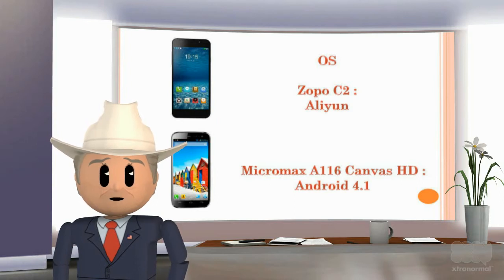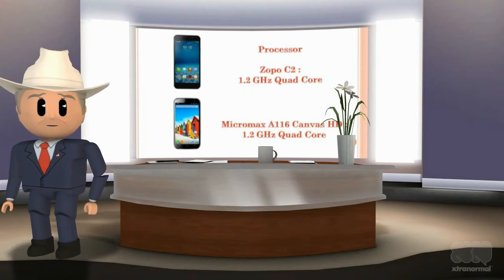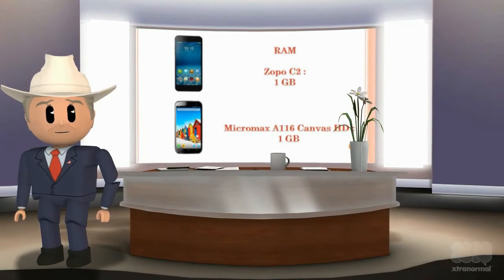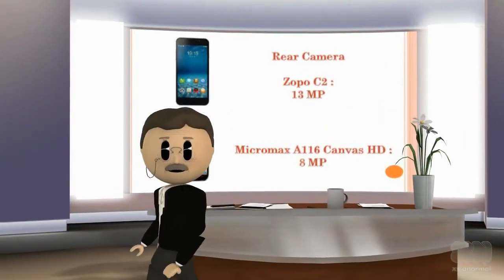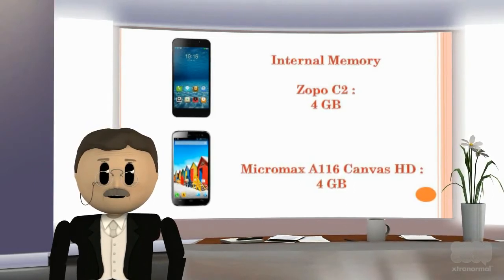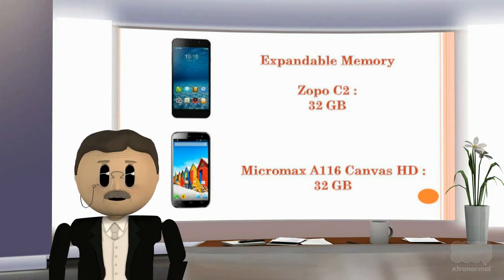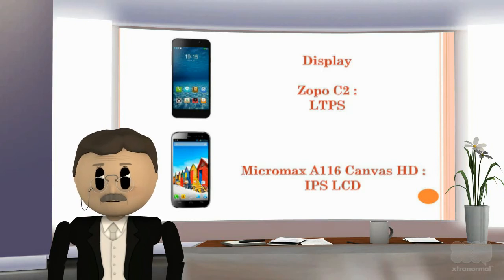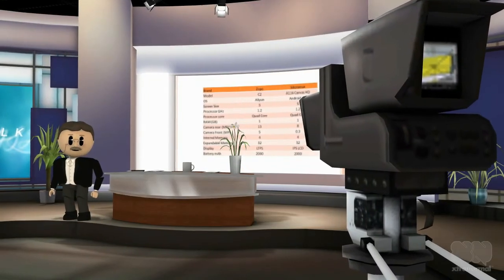Zopo C2 Vs Micromax A116 Canvas H D Specs, Price, Comparison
Zopo C2 Vs Micromax A116 Canvas HD Specs, Price, Comparison